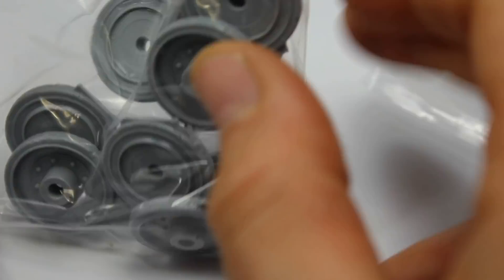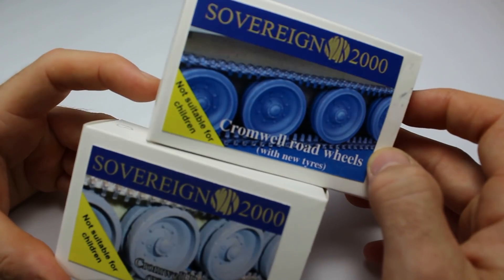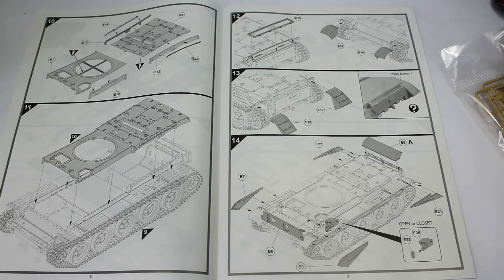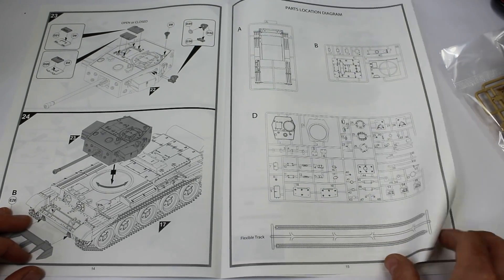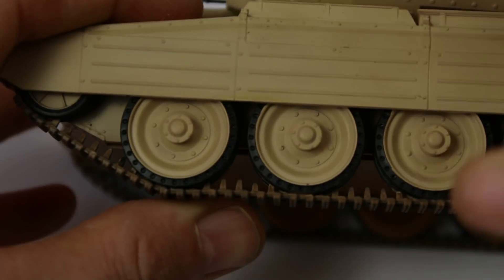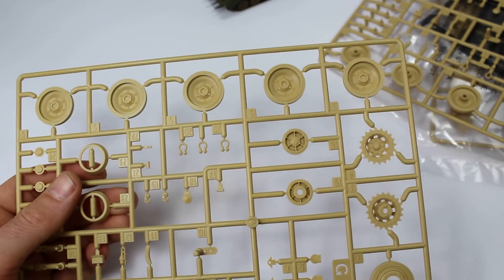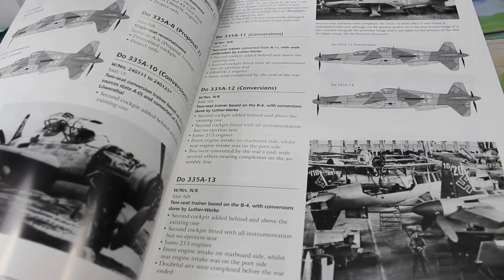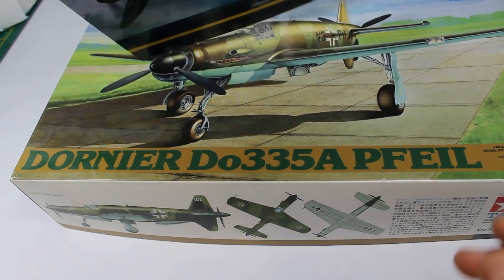Scale Modelling Monthly: Airfix Cromwell Review, New Kits, Modelling Hobby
In this monthly video I give you my views on what the hobby means to me, we look at the Airfix Cromwell MKIV in 1/35, look at new kits I've gotten in and future projects.